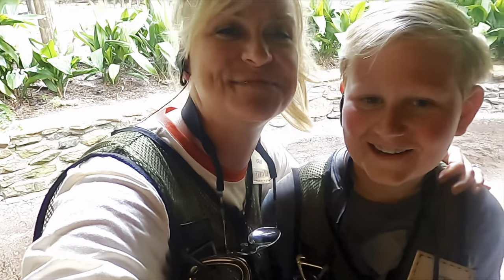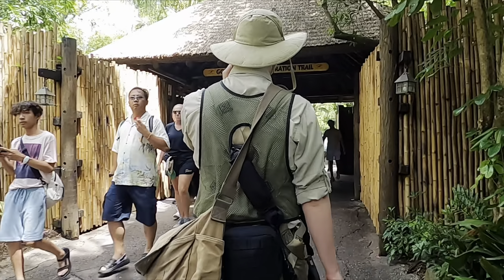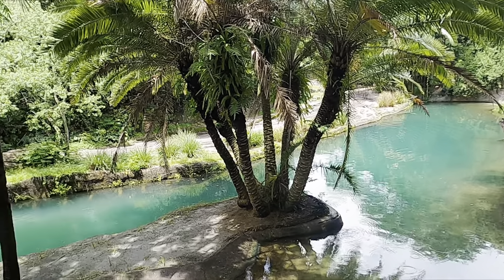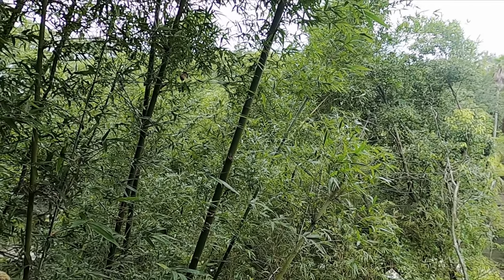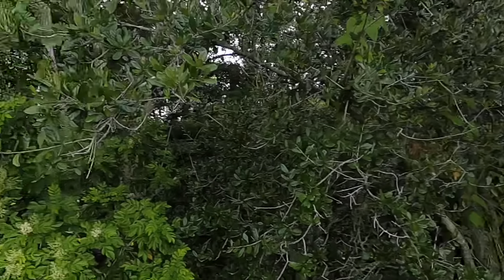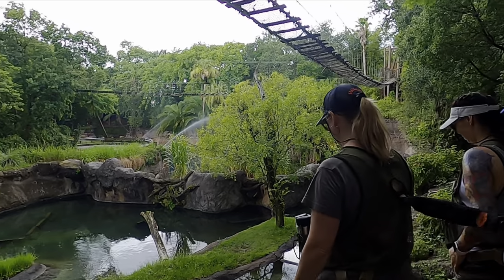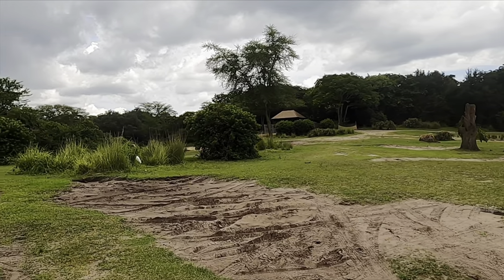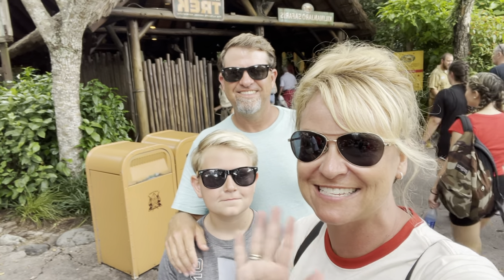Disney’s Wild Africa Trek | VIP Animal Kingdom Experience | Walt Disney World Resort | Full POV 4K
Hey there DIZ FAM!

We are so excited to bring you the full Wild Africa Trek experience at Disney’s Animal Kingdom! It is no secret that we visit the Walt Disney World Resort quite often. We have seen and done a lot of cool things over the years and The Wild Africa Trek is by far the most amazing to date! Come along with us as we visit with the hippos and fight off the crocodiles at Disney’s Animal Kingdom!

We are DizN with the Donohues and we are a mother/father/son digital creator trio bringing you the wonderful world of Disney & Universal in real time!

DizN is the brainchild of the little guy you see in our pictures, so we are beyond thrilled to be able to share all of our adventures with you, and make his creator dreams come true along the way!

Our blog is your one stop shop for all things Orlando theme parks & MORE!

We are a true Disney family and no matter if it's Disney or Universal you will find us capturing the magic of each trip we take and sharing our knowledge and shenanigans with you along the way! (We LOVE to meet our fans so if you see us in the parks make sure to say HI!)

We get asked quite a bit about what equipment we use so we compiled a list for you below!

Camera: iPhone 13Pro
Action Camera: GoPro Black 9
Gimbal: MOZA Mini MX 3
Gimbal: DJI Osmo Mobile 2

***As always, your channel support is extremely appreciated and never expected.***

Have questions or need help planning a Disney or Universal vacation?  If yes, we highly recommend checking out DizN Vacations, LLC They REALLY know their stuff!